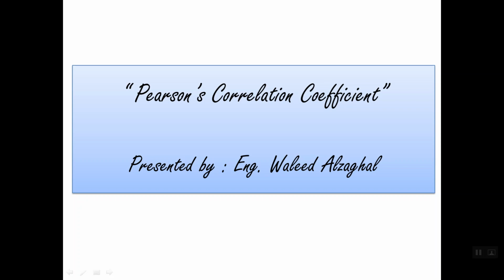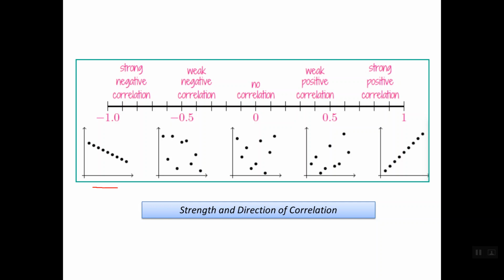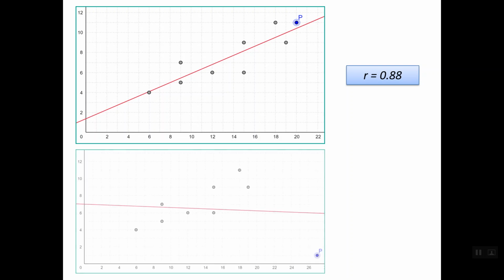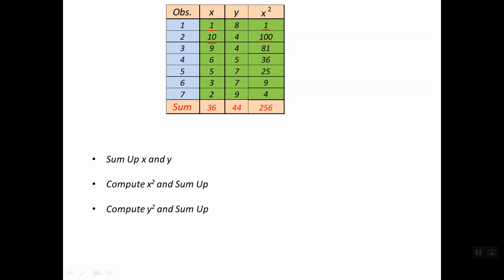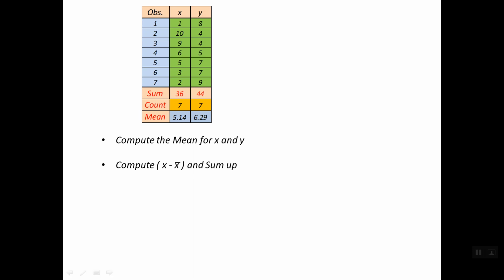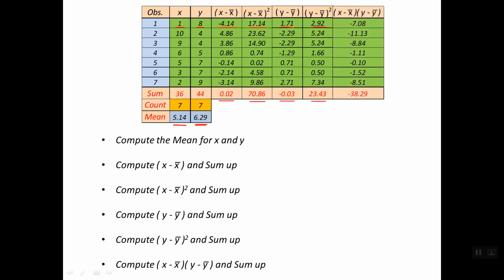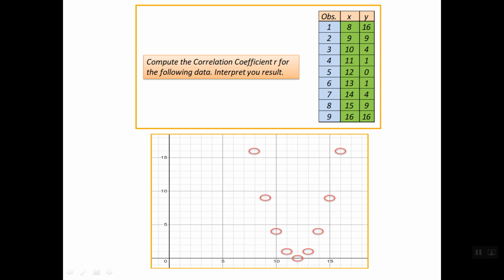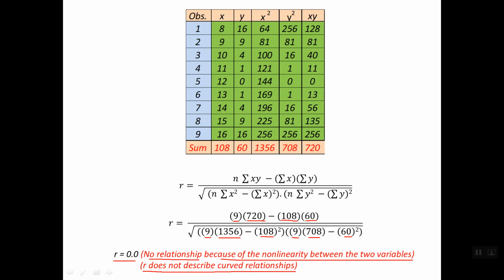Pearson's Correlation Coefficient - Hand Calculations Full Details